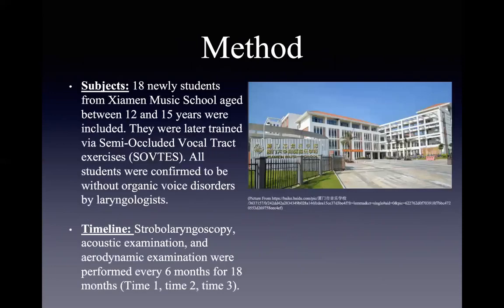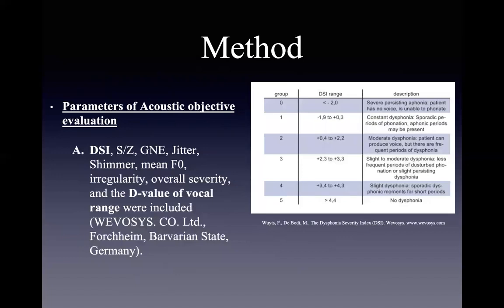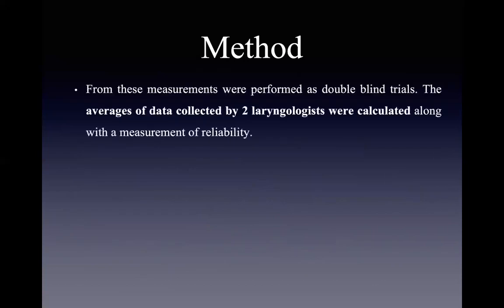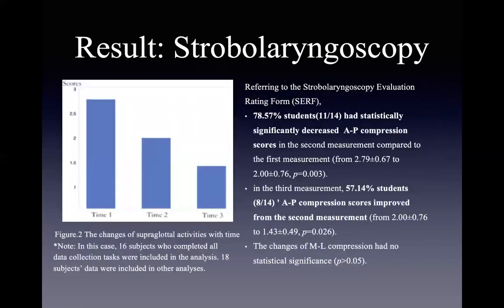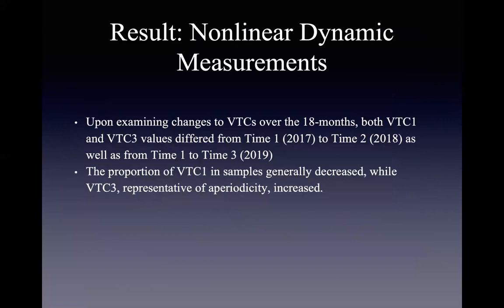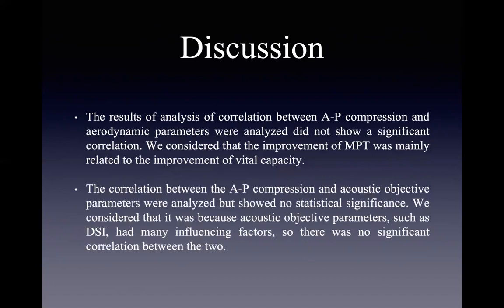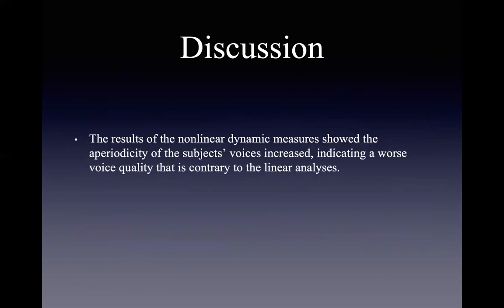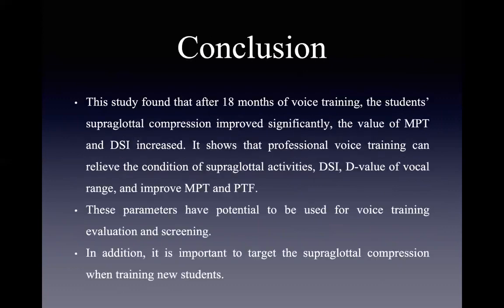The Influence of Voice Training on Vocal Learner’s Supraglottal Activities, Acoustic, Aerodynamics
The Influence of Voice Training on Vocal Learner’s Supraglottal Activities, Objective Acoustic Evaluation, and Aerodynamics Evaluation

Authors: Pinhong Wu, Logan Klein, Nicole Dorothy Haderlein, Jie Cai, Xinlin Xu, Limin Huang, Jack Jiang, Peiyun Zhuang

- Abstract:
Objective: Among newly enrolled music majors with 18 months of training, the supraglottal activities, underlying strobolaryngoscopy, acoustic parameters, and aerodynamic parameters were studied to facilitate understanding of the influence of voice training.

Methods: Twenty-three new students from Xiamen Music School aged between 12 and 15 years were enrolled. All students were confirmed to be without organic voice disorders by a laryngologist. Strobolaryngoscopy and aerodynamic examination were performed every 6 months for 18 months. According to the laryngoscope images of the students, the supraglottal activities, A-P compression, and M-L compression were analyzed. Some traditional acoustic parameters were measured, including dysphonia severity index (DSI), jitter, shimmer, mean fundamental frequency, overall severity, and the D-value of vocal range. Nonlinear dynamic measures were also measured, including voice type component profile, spectrum convergence ratio, and nonlinear energy difference ratio. The aerodynamic examination included measuring MPT, PTF, GR, SGP, PTP, VE and PTF. The procedure with strobolaryngoscopy evaluation was performed by laryngologists with more than 20 years of medical experience. From these measurements, the mean was calculated along with a measurement of reliability. The results were analyzed by a one-way ANOVA along with the correlation between supraglottal activities with objective aerodynamic parameters, and between supraglottal activities and objective acoustic parameters.

Results: Referring to the Strobolaryngoscopy Evaluation Rating Form (SERF), 11 of the 14 students had decreased A-P compression scores in the second measurement compared to the first measurement（from 2.79±0.67 to 2.00±0.76, p=0.003). After completion of the program, 8 of the 14 students’ A-P compression scores further improved from the second measurement (from 2.00±0.76 to 1.43±0.49, p=0.026). We also inspected 6 students who did not show A-P compression and M-L compression. In addition, there was  an improvement of MPT (p=0.05) and PTF (p=0.019). In addition, there was an improvement of DSI(p=0.002), and D-value of vocal range(p=0.000). Among nonlinear parameters, only voice type component data demonstrated significant changes during the study duration. Both VTC1 and VTC3 values differed from Time 1 (2017) to Time 2 (2018) as well as from Time 1 to Time 3 (2019). The proportion of VTC1 in samples generally decreased, while VTC3, representative of aperiodicity, increased. Both DSI and D-value of vocal range improved.

Conclusion: Professional voice training can relieve the condition of supraglottal activities and improve DSI, D-value of vocal range, MPT, and PTF. These parameters have potential to be used for voice training evaluation and screening. Nonlinear dynamic parameters of voice, specifically Voice Type Components 1 and 3, changed over the course of the training. Their switch indicates an increase in aperiodicity. In addition, results indicate the importance of targeting supraglottal compression when training new students.

Liming Huang, MD , Xiamen Music School, Xiamen, Fujian, China

Emily Wendel, MD, Department of Otolaryngology Head and Neck Surgery, University of Wisconsin-Madison, USA